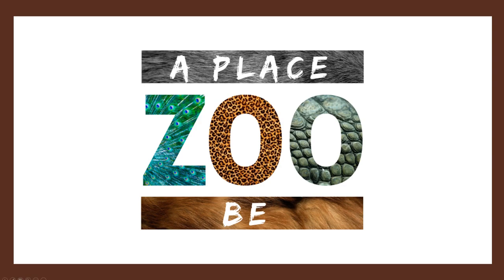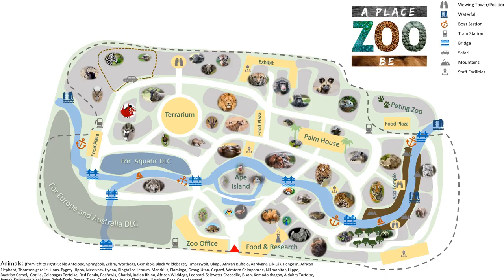Red Panda Animal Bridge - Planet Zoo Franchise - S01E07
____DESCRIPTION____
It is time for the most probably cutest anitmal in the game - the Red Panda! We are building an animal bridge, which connects two habitats. Enjoy!

____COPYRIGHTS_____
1.) Music:
Intro:
Movie: Planet Zoo Original Soundtrack